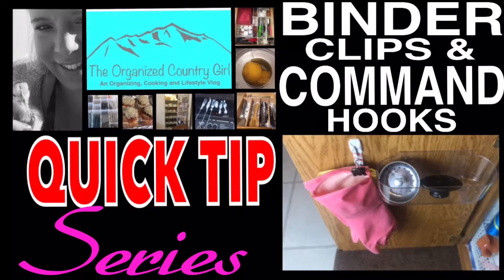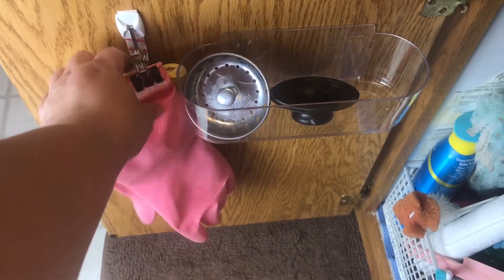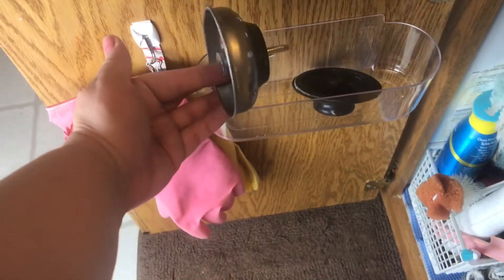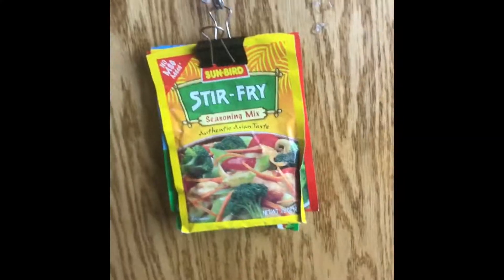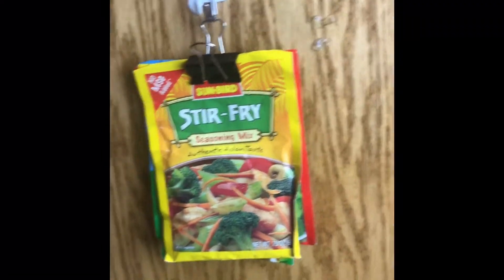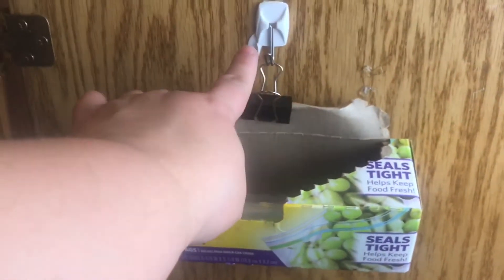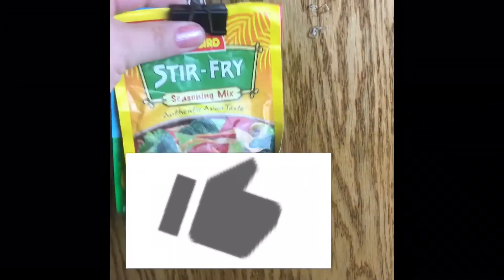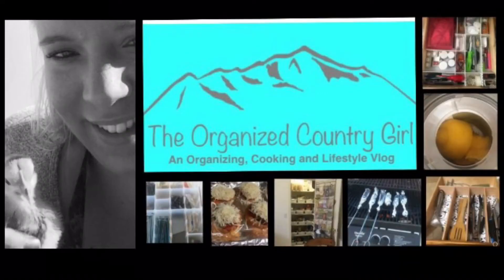How to Organize with Command Hooks & Binder Hooks: Quick Tip Series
Learn how to Organize with Command Hooks & Binder Clips: Quick Tip Series. This is #5 Video in the series.

QUICK TIP SERIES: Don't miss out on any of my QUICK TIPS!!!